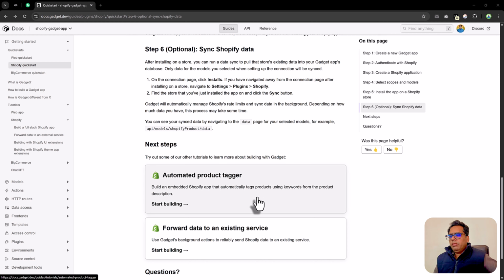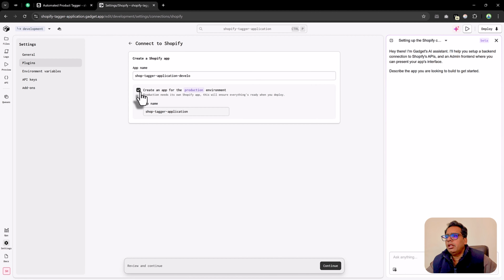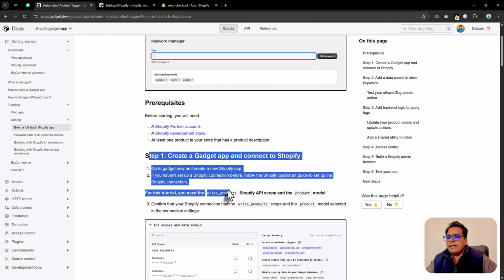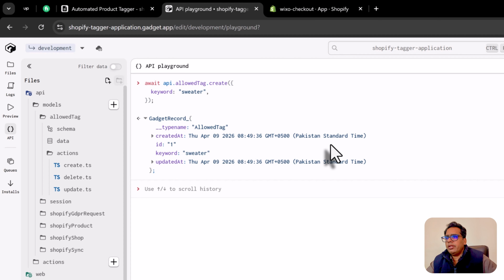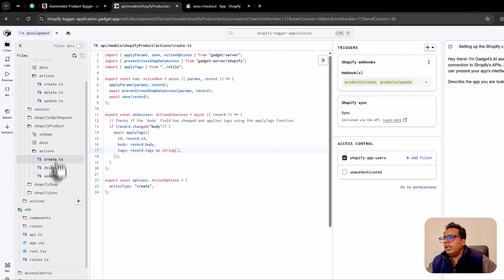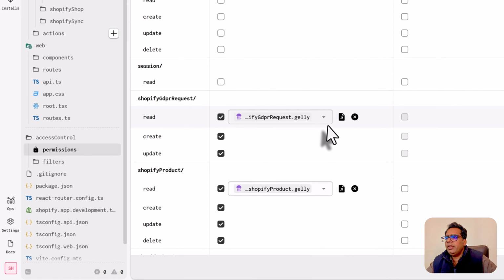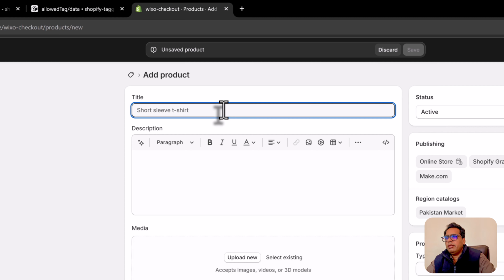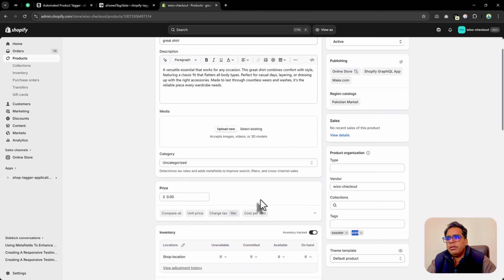I Built a Shopify Auto Tagging System with Gadget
In this video, I built a Shopify auto tagging system using Gadget to completely automate product organization. If you’re tired of manually tagging products, this Shopify tagging automation will save you hours of work and make your store smarter.

I walk you through how to auto tag products in Shopify, using backend logic, API integration, and a clean workflow. This is a complete Shopify automation tutorial where you’ll learn how to build a real system from scratch — not just theory.

Whether you're into dropshipping, managing a large store, or learning Shopify app development, this guide covers everything. You’ll see how to create a Shopify app with Gadget, implement product tagging automation, and handle bulk products with ease.

This is perfect for beginners looking for a Shopify app tutorial, as well as developers who want to understand Shopify API automation and backend logic in a practical way.

By the end, you’ll have a fully automated Shopify tagging system that removes manual work and improves store efficiency.

What You’ll Learn:
How to build a Shopify auto tagging system
Shopify product tagging automation step by step
Using Gadget for Shopify app development
Automating bulk product tagging
Writing backend logic for Shopify automation
Real-world Shopify API tutorial use case
Why This Matters:
Manual tagging is slow and error-prone. With this Shopify automation system, you can create a smart system that tags products automatically — saving time and scaling your store faster.

00:00 Intro – What You’ll Build
00:02 Shopify Auto Tagging Overview
00:35 Create Shopify App in Gadget
01:10 Connect Shopify Partner Account
01:40 Set Permissions (Read/Write Products)

02:56 Create Keyword Data Model (allowedTag)
03:40 Add Keywords for Auto Tagging
04:31 Test Data Model with GraphQL

04:58 Add Backend Logic for Tagging
05:30 Modify Product Create/Update Actions
06:00 Build Tagging Utility Function (utils.ts)

06:34 Setup Access Control Permissions
07:02 Build Shopify Admin Frontend
07:20 Manage Keywords in UI

07:34 Sync Frontend with Backend
08:02 Test Auto Tagging System
08:40 Auto Tagging on Product Create/Update

09:12 Final Result & How It Works
09:30 Scalable Shopify Automation System